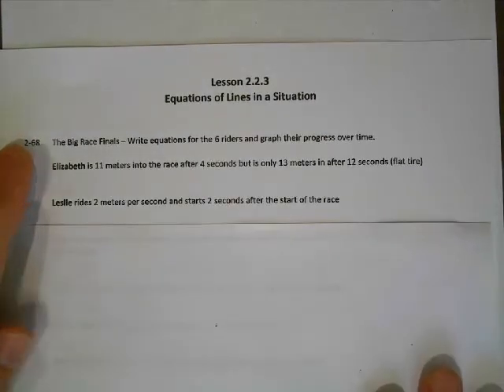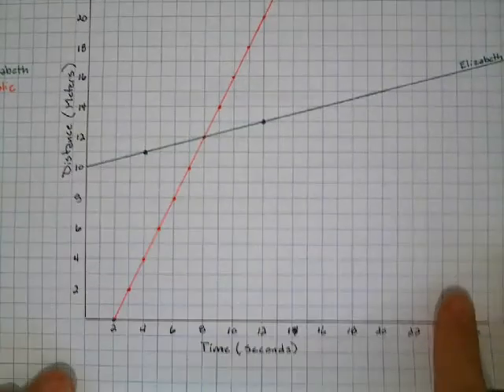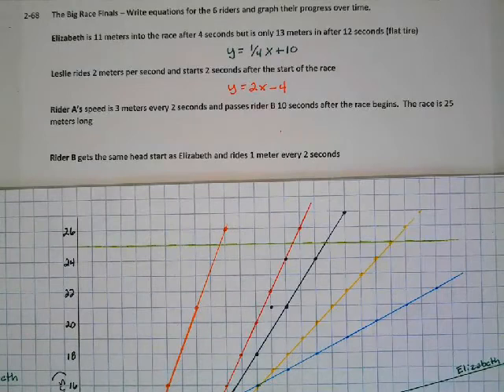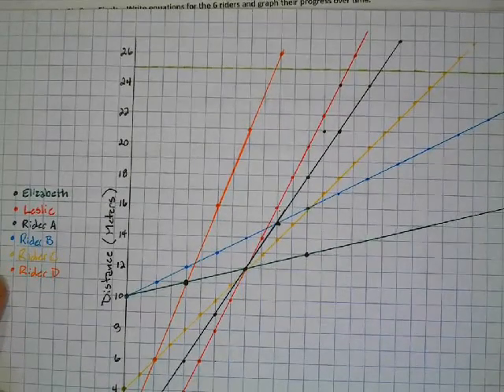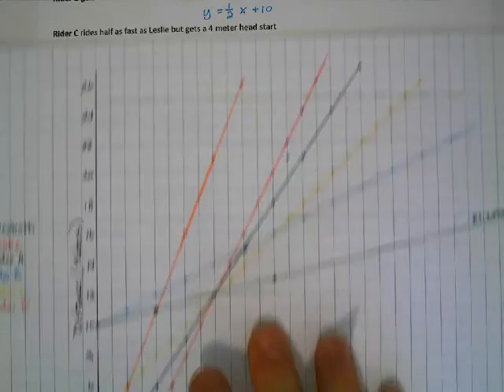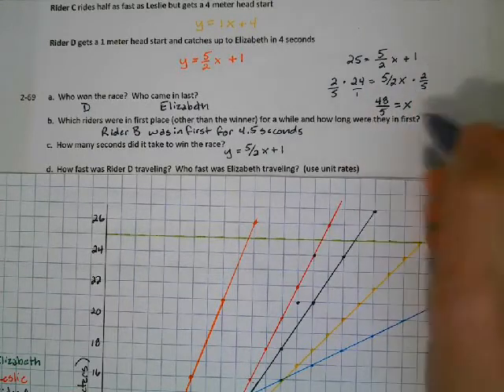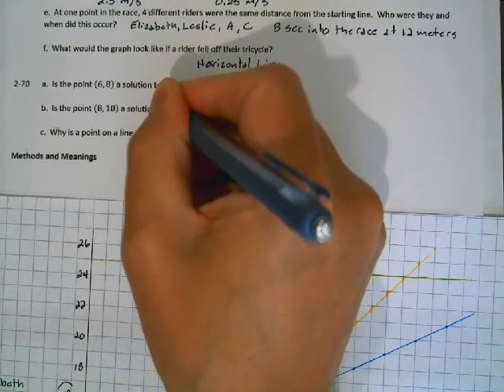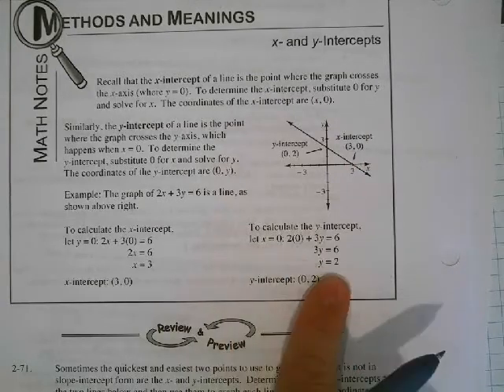CPM Integrated I Lesson 2.2.3: Equations of Lines in a Situation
Lesson 2.2.3
Equations of Lines in a Situation
Problems 2-68 through 2-70 plus Methods and Meanings